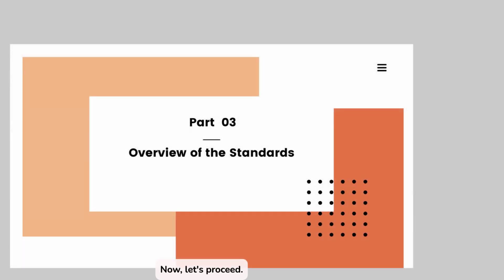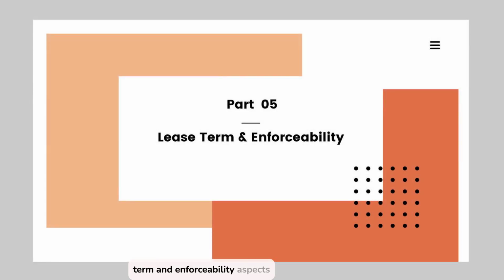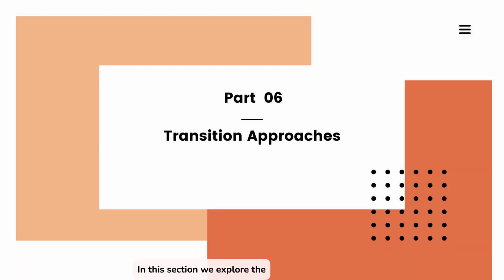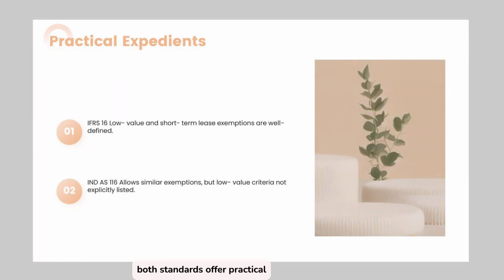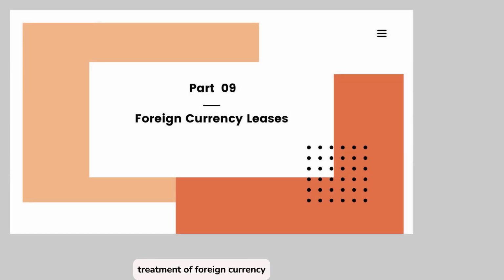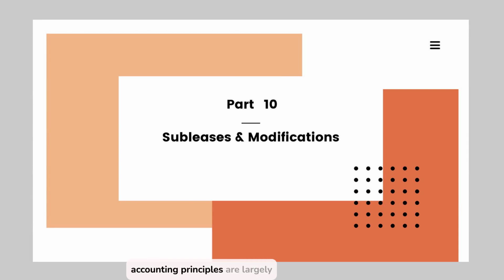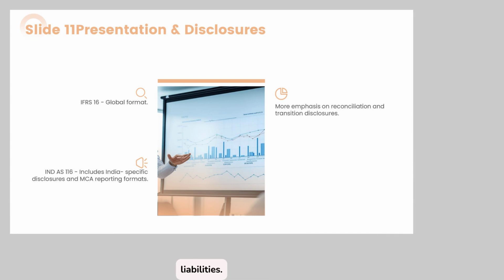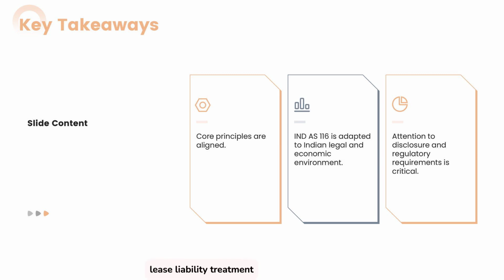IND as 116 vs IFRS 16 - Lease accounting comparison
A short video on some of the high level differences between IND AS116 and IFRS 16